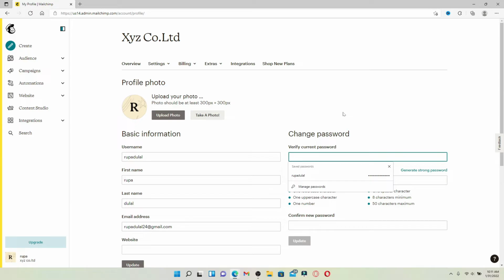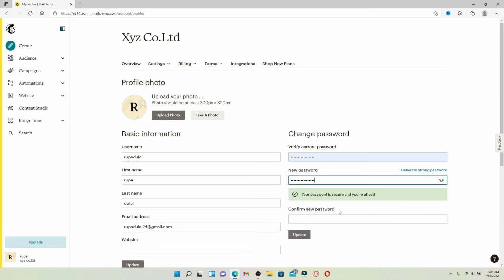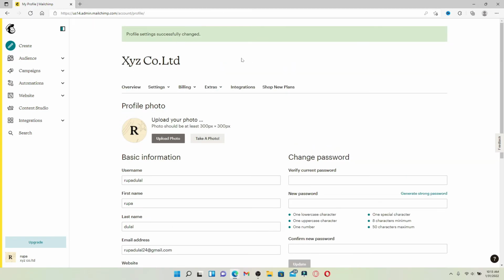How to Change Mailchimp Account Password 2022?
Need to change your password on Mailchimp account? Here in this video, we will show you step by step guide on changing your Mailchimp account easily in 2 minutes.